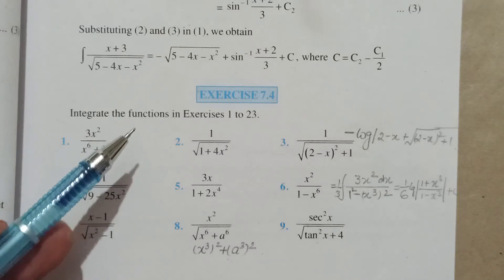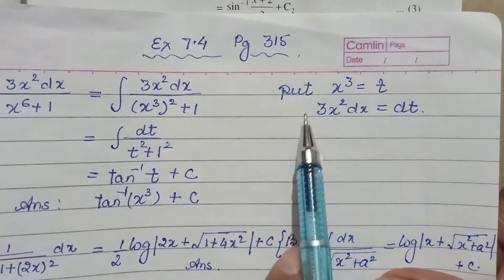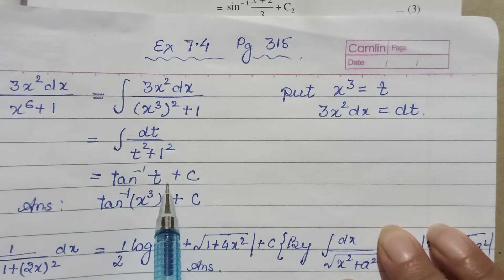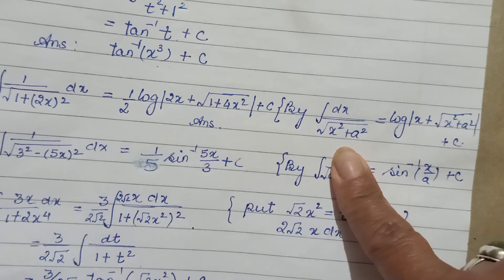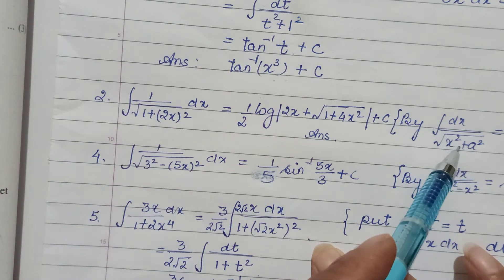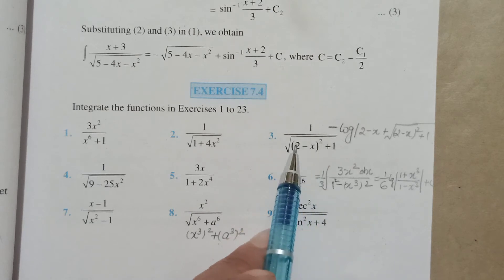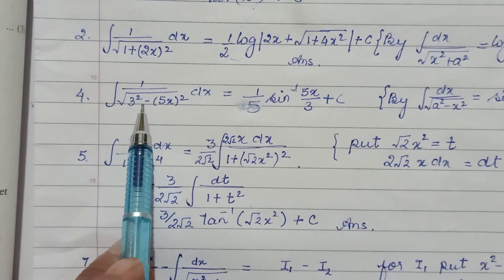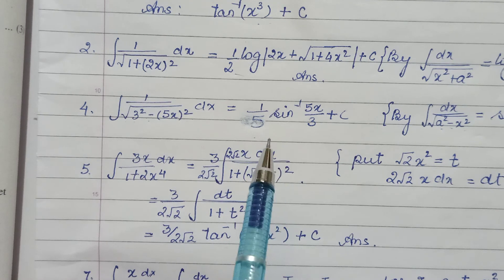Maths Class 12 :- Ex 7.4 started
Integrals of some particular functions